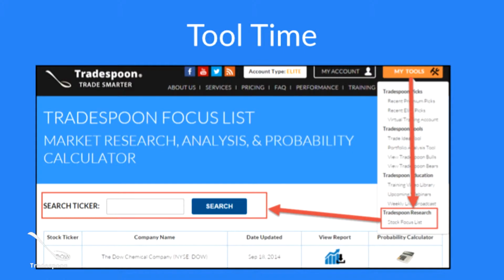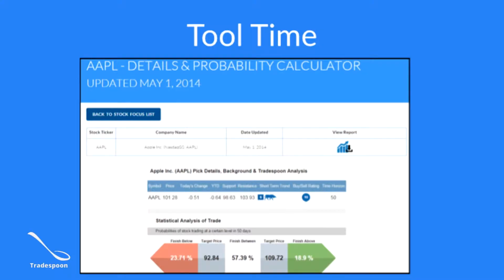Tradespoon - Monday, September 22nd, 2014 - Talking Volatility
Learn more about Tradespoon's proprietary tools from the toolmaker
himself, Vlad Karpel.  This week, get a tour of Tradespoon's Focus
List. Simply type in your Stock and obtain distinct Market
Research and Analysis.